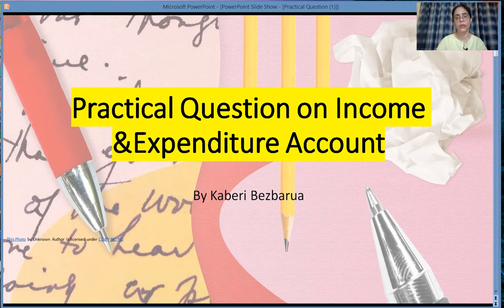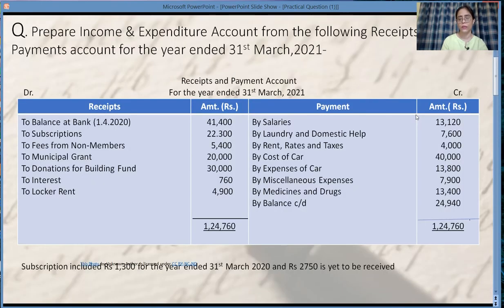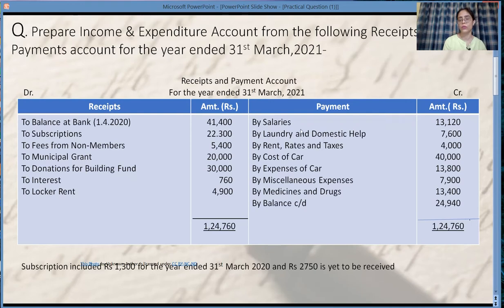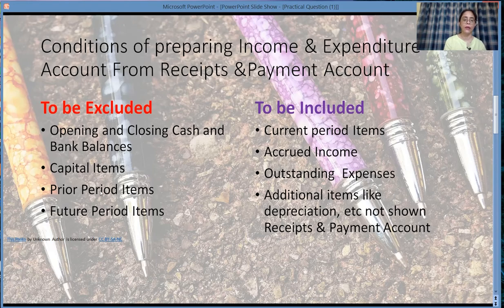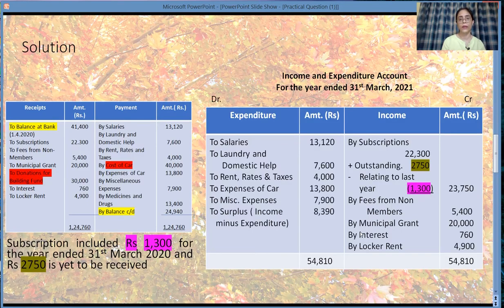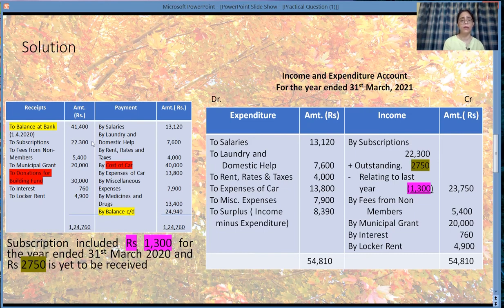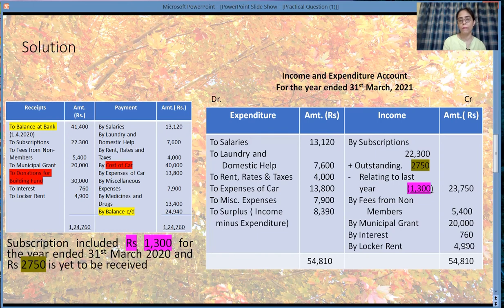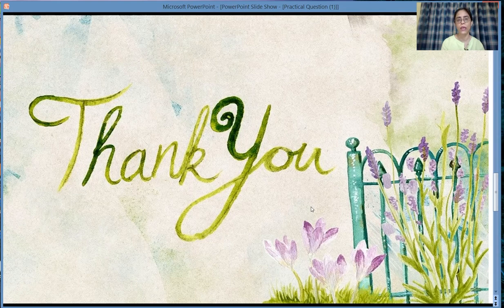Practical on Income & Expenditure Account #1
Preparation of I&E account from Receipts & Payments account